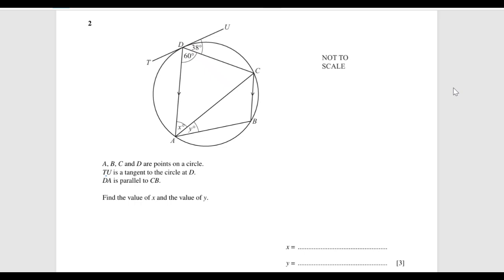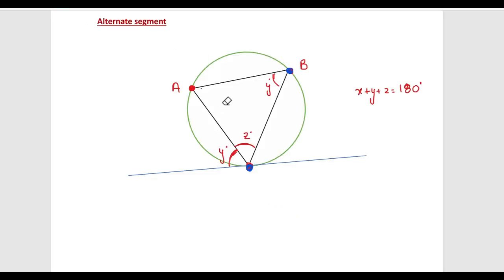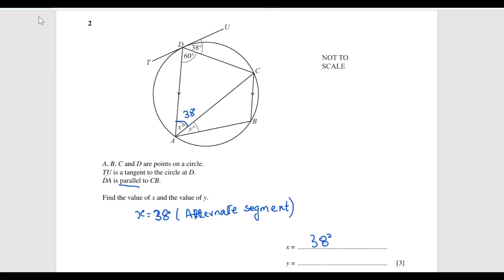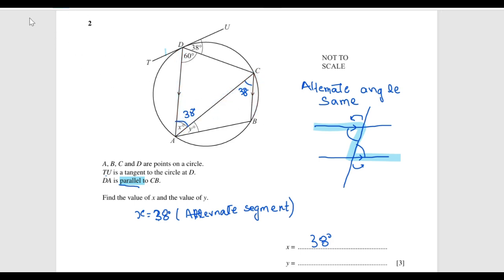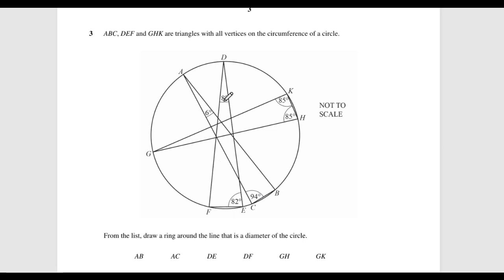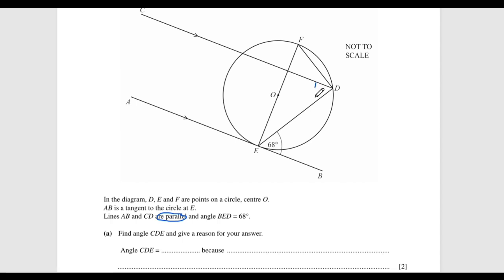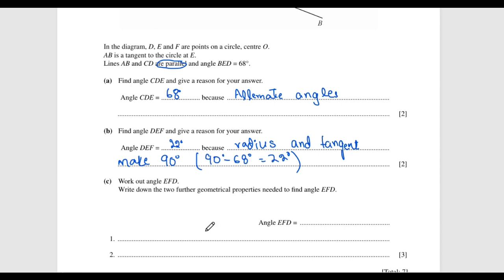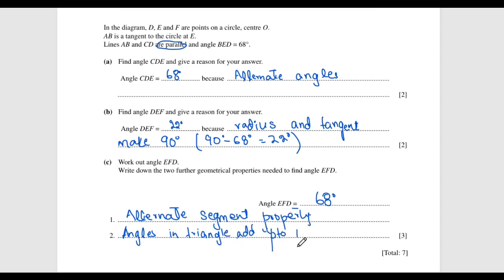O level/IGCSE Math - Angle Properties of Circles (Past Papers Part 2)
In this video we will be doing some more past paper questions of igcsemath #0580 and olevelmath #4042 that will help you to apply the theorems of circle affectively during exams.